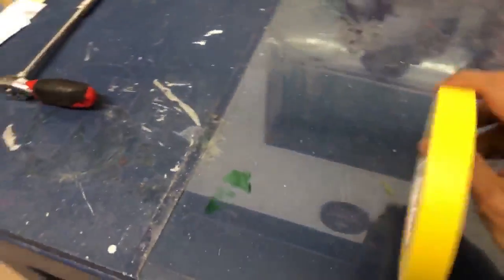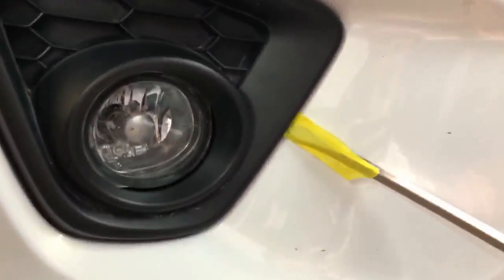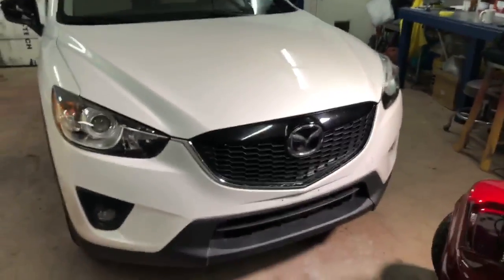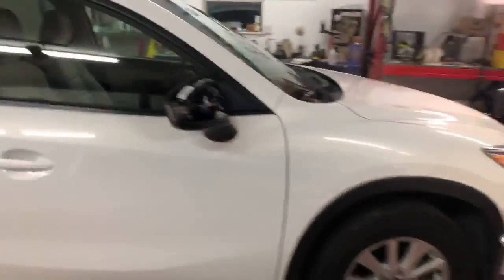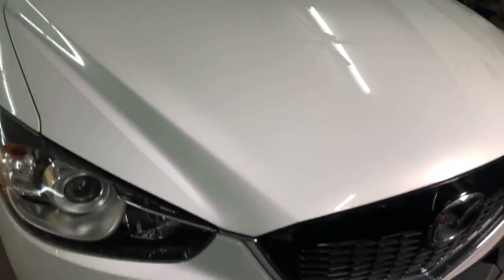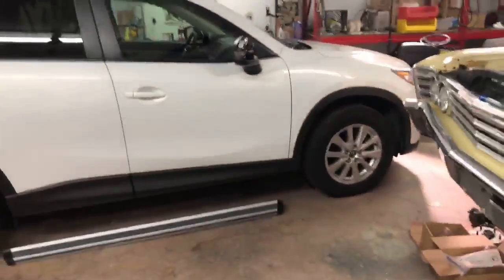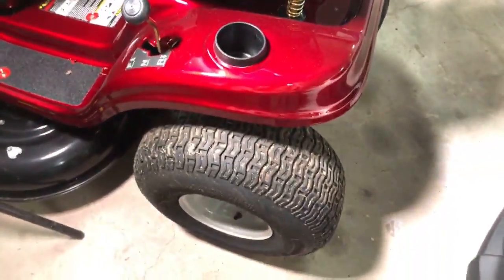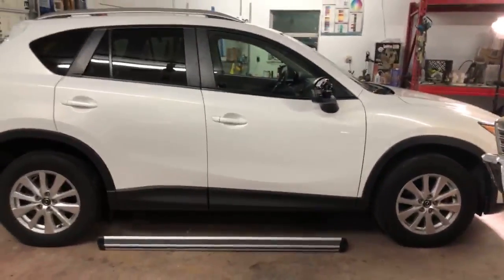🤩 Quick CX-5 Body & Paint 🎨 Spruce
Become a DIY auto body pro! Get a FREE A-Z Guide on how to paint your car here!